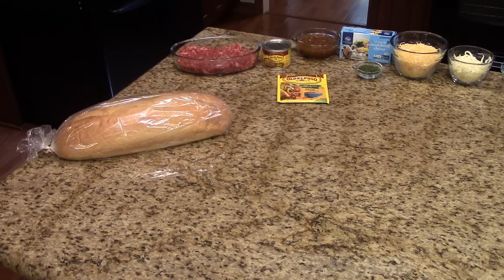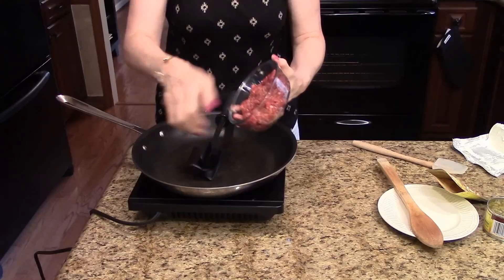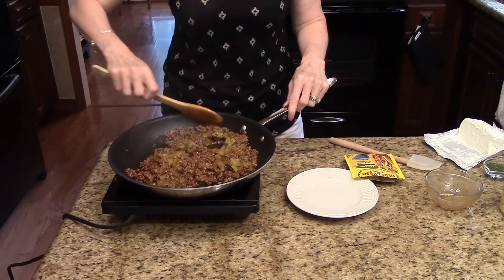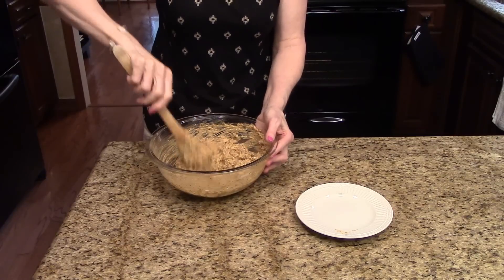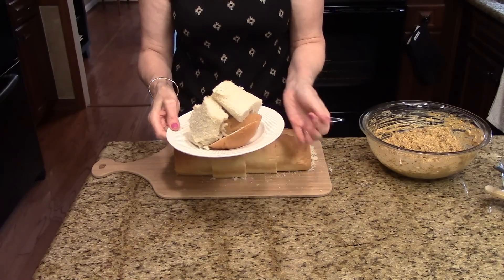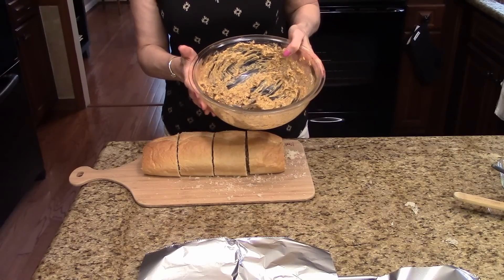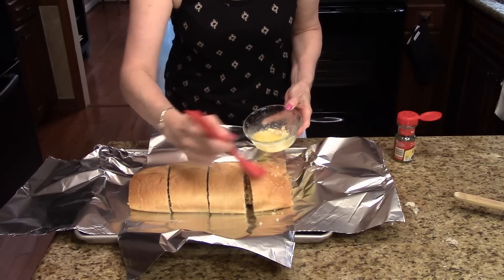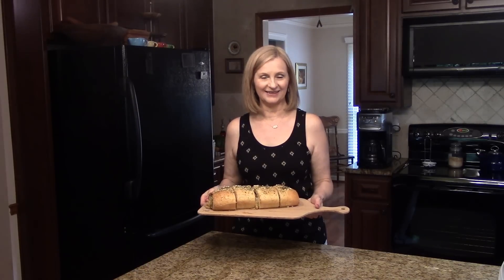Taco Stuffed French Bread Baguette - Lynn's Recipes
Lynn demonstrates how to make a Taco Stuffed French Bread Baguette.
This can be served as an appetizer or dinner with salad.  Adapted from Old El Paso.  Serves 8

12 ounces ground chuck or ground beef
1 (4.5) ounce can chopped green chilis
1 (1 ounce) package taco seasoning mix
1/2 cup salsa
8 ounces low fat cream cheese, softened
1/4 cup fresh cilantro, chopped
1 cup shredded Mexican blend cheese
1/2 cup shredded Mozzarella cheese
Fully cooked French baguette
3 Tablespoons unsalted butter, melted
1 Tablespoon minced garlic

Cook ground chuck or beef in a large skillet over medium high heat.  Stir in taco seasoning.  Stir until browned and fully cooked  Drain beef, if necessary and return to skillet.
Stir in green chilis and salsa until fully combined.
In a large bowl, combine cream cheese, meat mixture, cilantro and both types of cheeses.
Cut the ends off of the baguette and cut bread into quarters.
Using a long bread knife, cut the middle section out of the bread.  Leave about 1/2 inch wall around the outside of the bread.
Fill each section of the bread with the cream cheese mixture.  Be careful not to break the outside layer of the bread as you fill it.
In a small bowl, combine melted butter, garlic and sea salt.
Lay the bread together on a piece of foil.  Brush with the butter mixture.  Sprinkle with more cilantro, if desired.
Wrap completely in the foil.
Place foil wrapped bread in the oven and bake for approximately 20 minutes until inside is fully melted and bread is browned.
Serve warm.